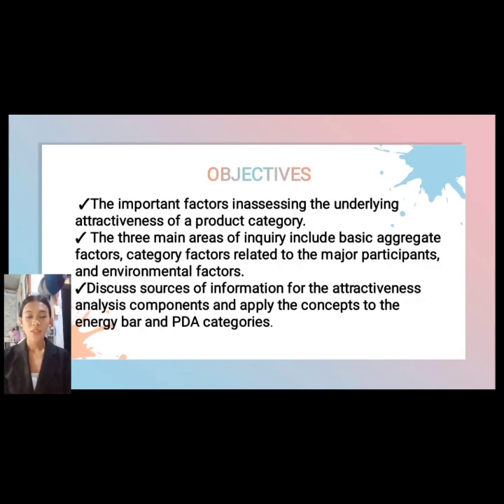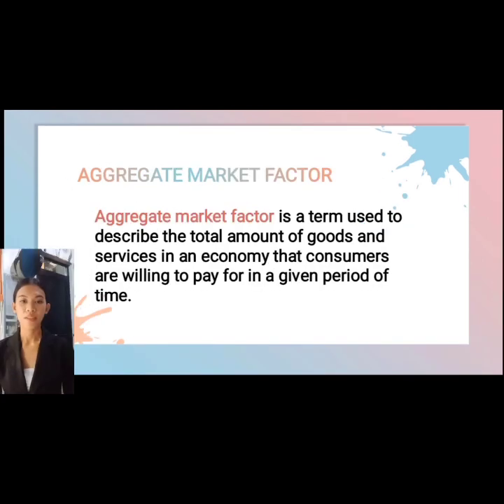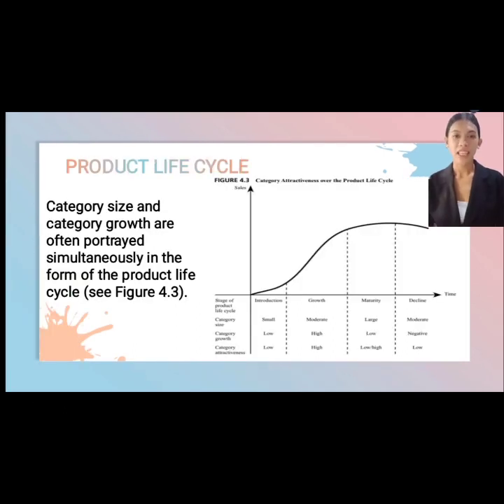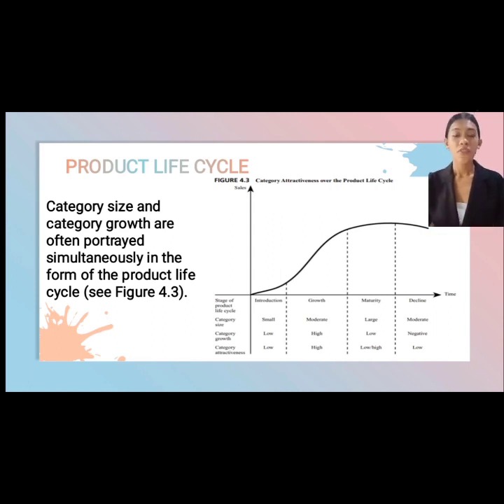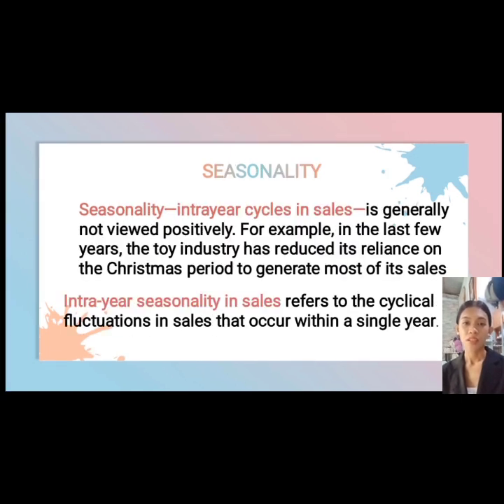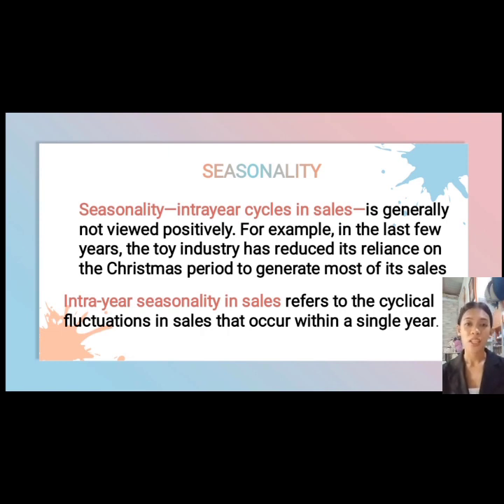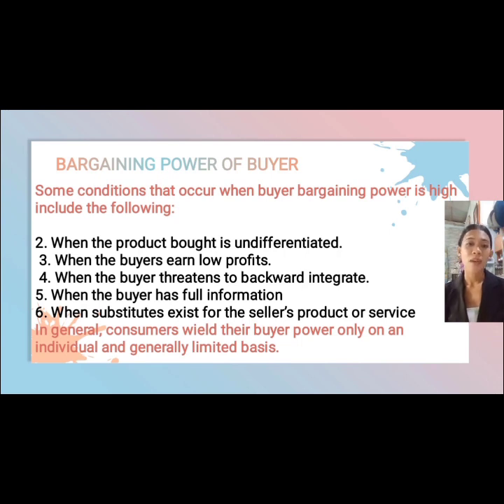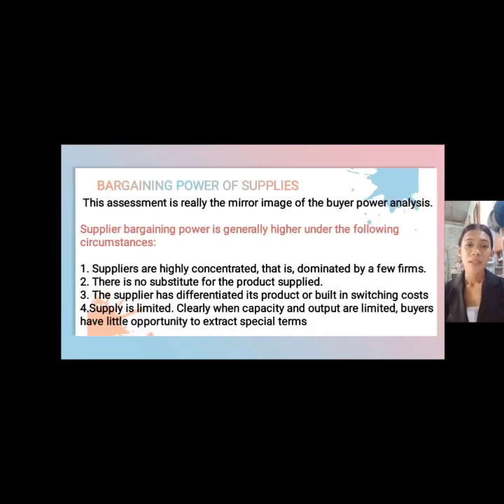Chapter 4: Category of Attractiveness Analysis